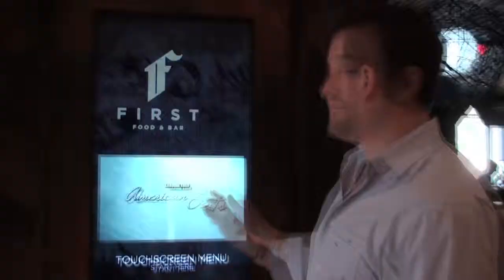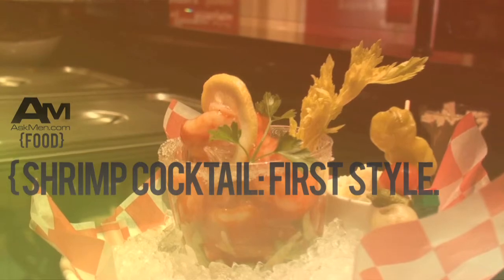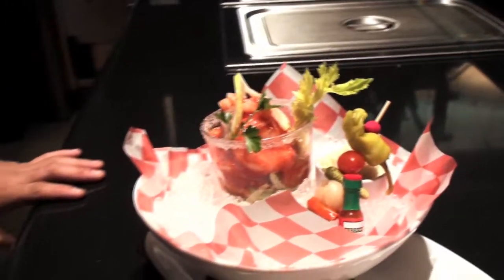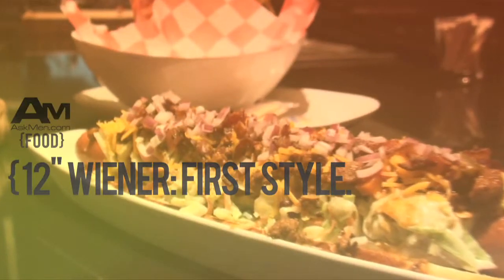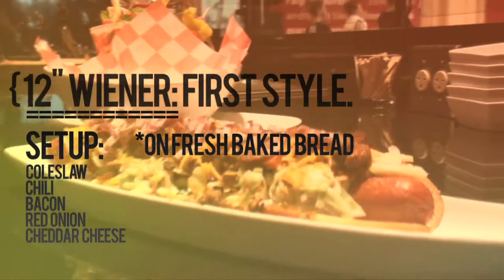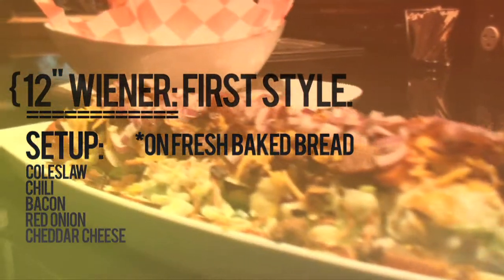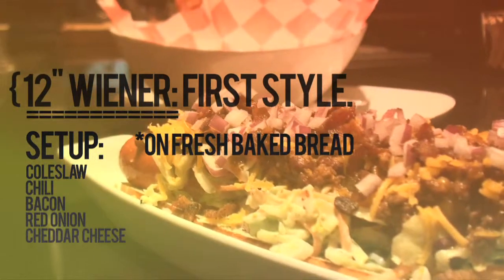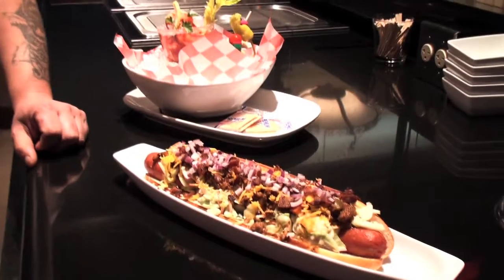Awesome Las Vegas Comfort Food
Chef Jake of First food & bar at The Palazzo in Las Vegas shows his magic with one of the biggest most delicious looking hot dog recipes ever and a shrimp cocktail like you've never seen before.